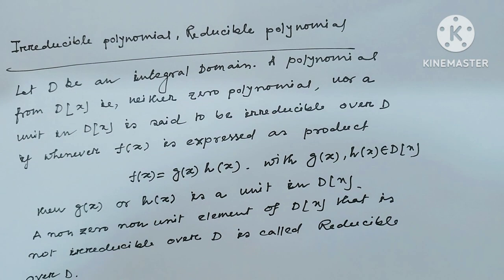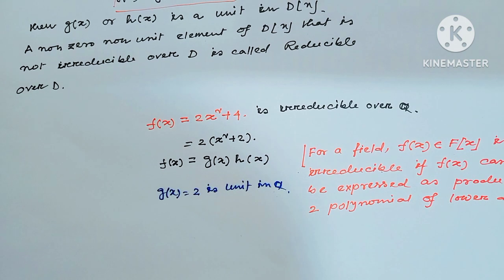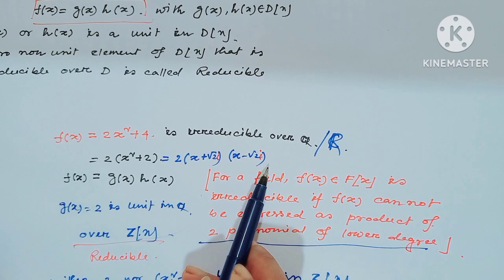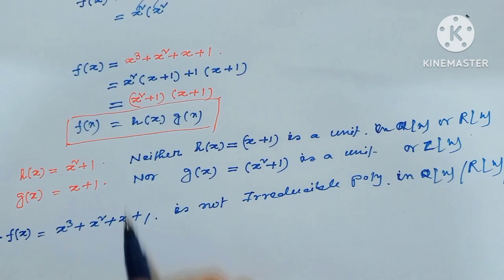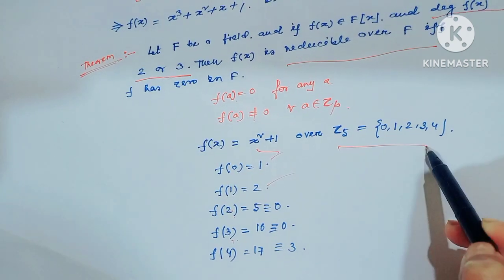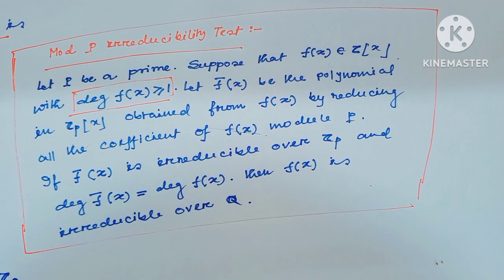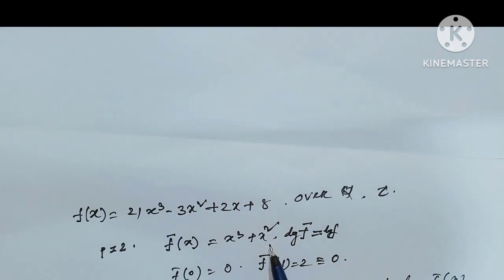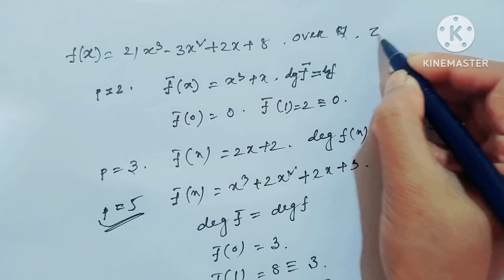Reducible and Irreducible Polynomial || Mod p test | Eisentiens Criteria